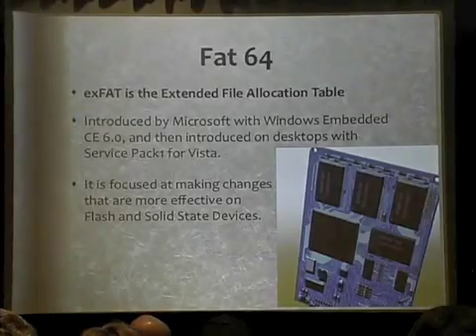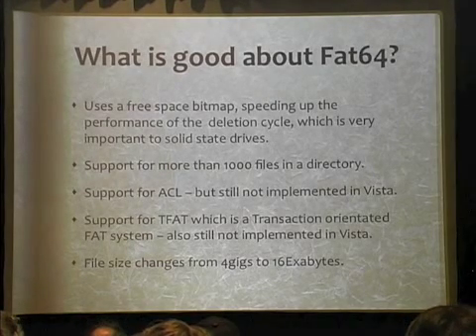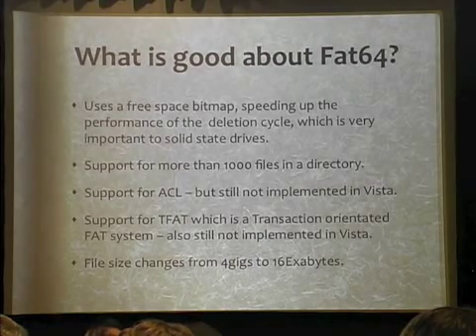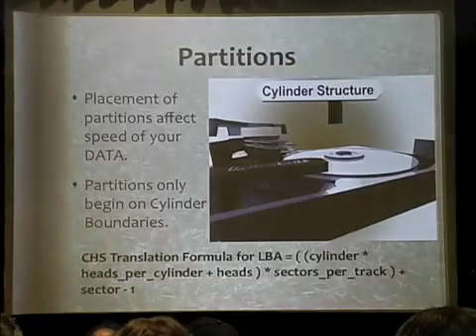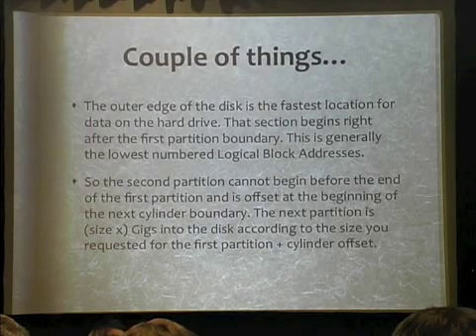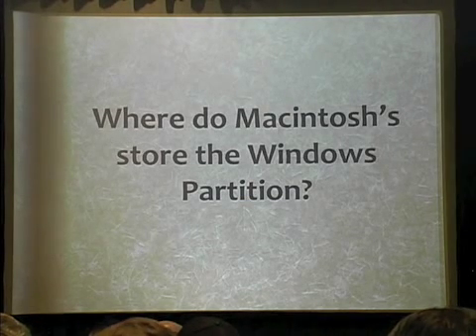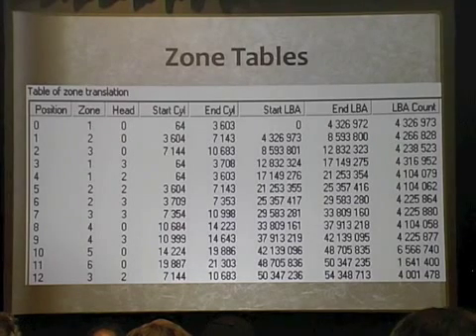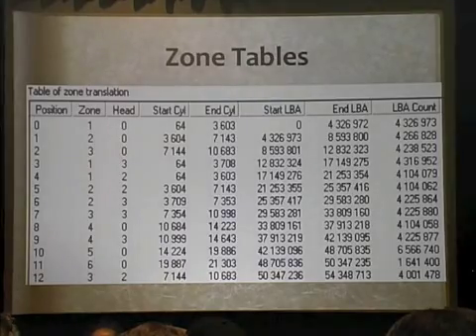10 Things About Hard Drives Part 3/6